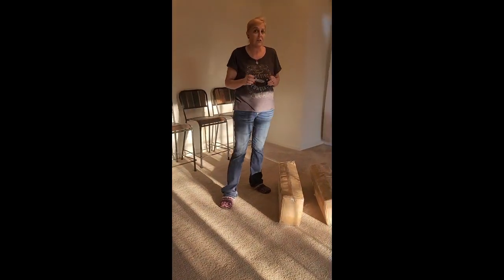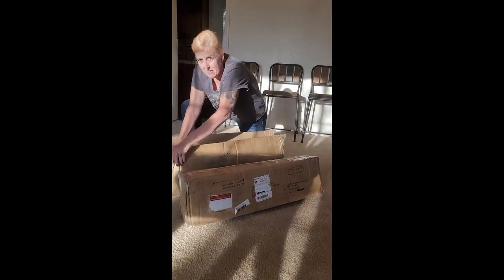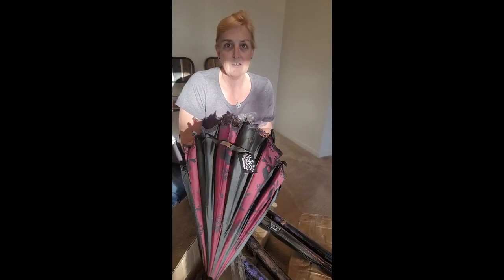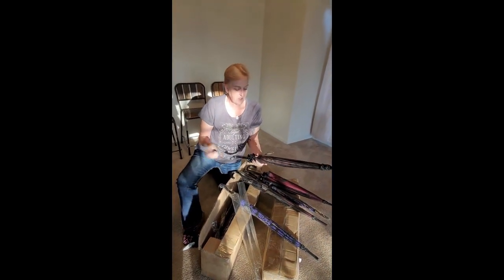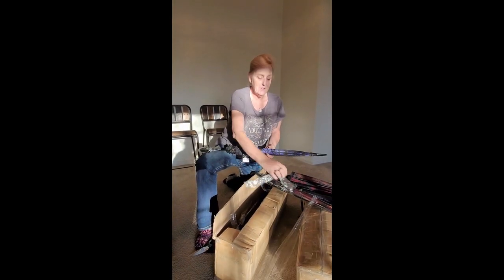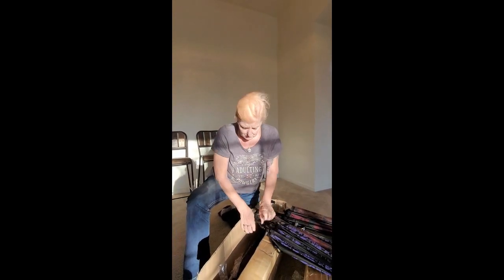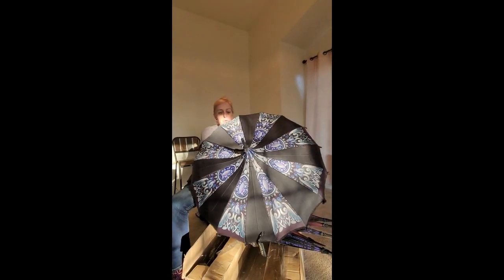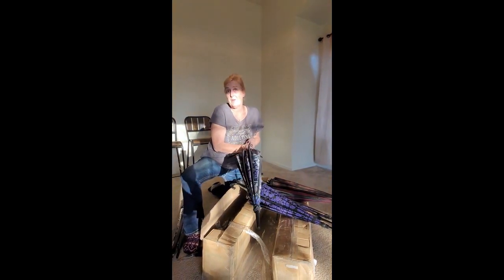umbrella unpacking movie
Unpacking our delivery of Hillary' vanity Umbrellas! How Exciting!!